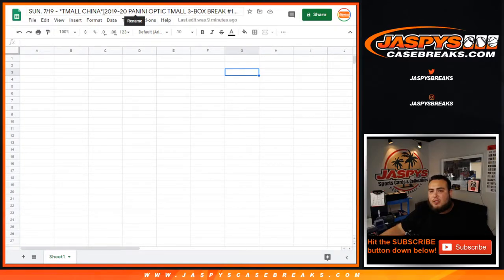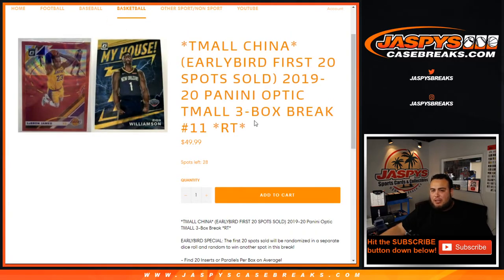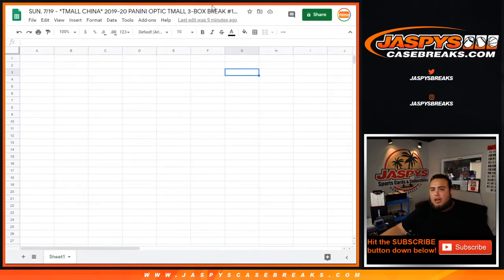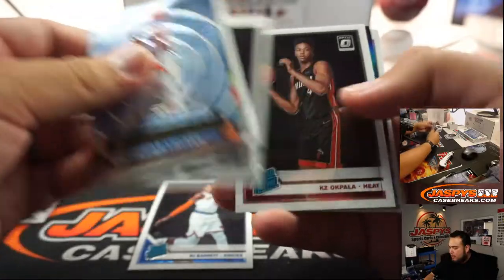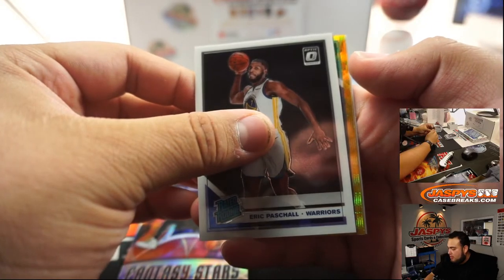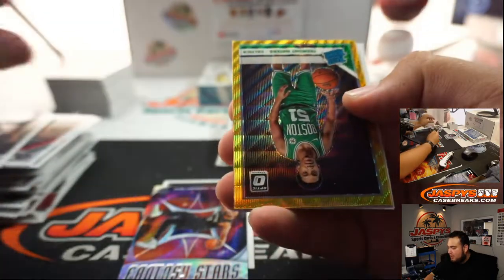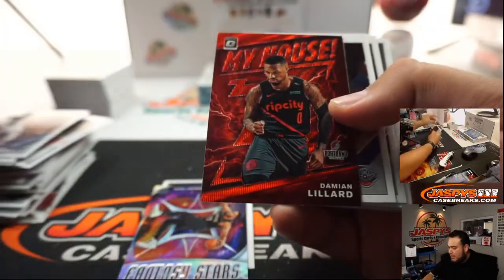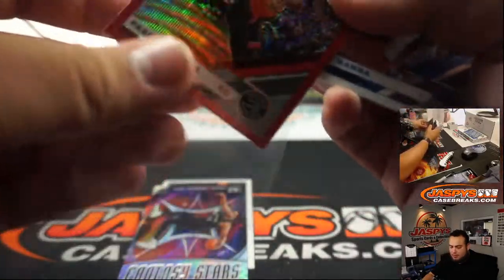SUN. 7/19 - *TMALL CHINA* 2019-20 PANINI OPTIC TMALL 3-BOX BREAK #10 *RT*